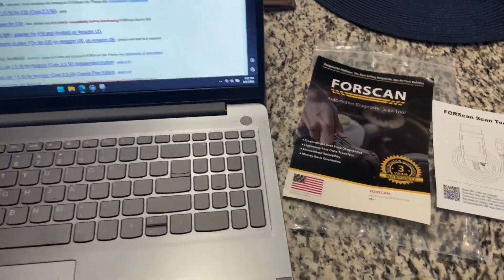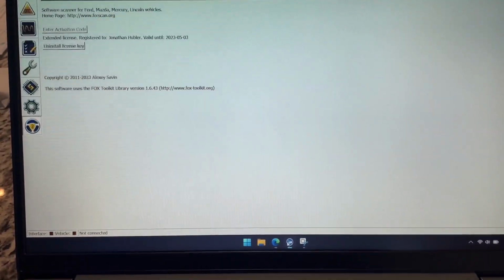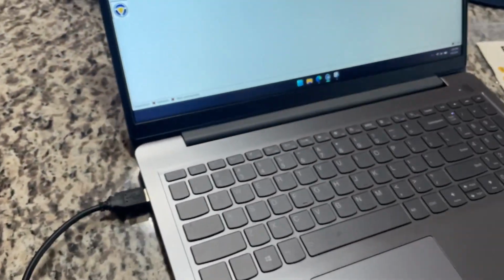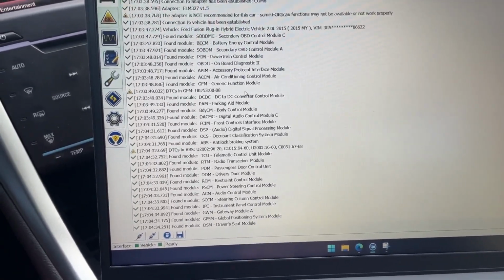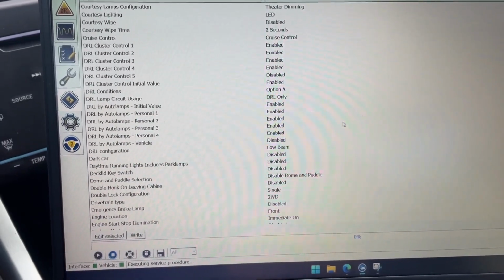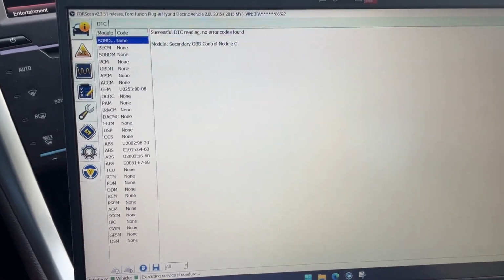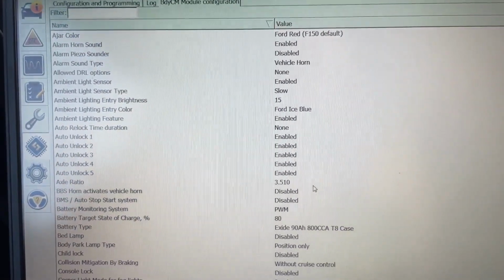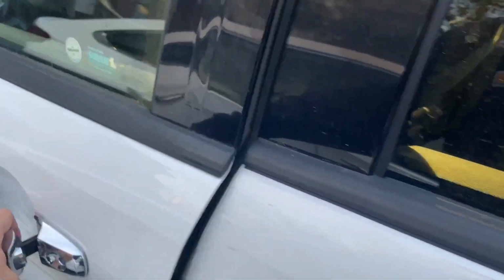Disable Ford Double Honk the EASY Way | FORSCAN Rundown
Never used Forscan? Confused? Me too. Let’s be confused together for a minute. There’s an easier way to use Forscan that what most forums will show you and I walk you through disabling the annoying Ford double honk when you get out with your keys in your pocket on 2 vehicles with the same software.

These steps and concepts can be used for more than just the double honk feature, check it out.